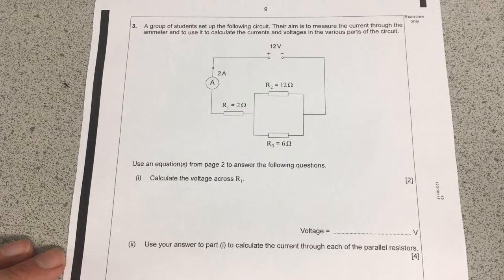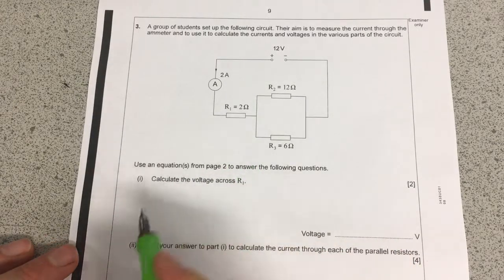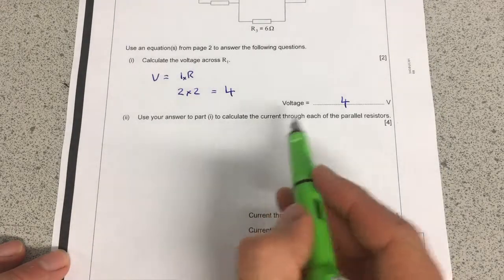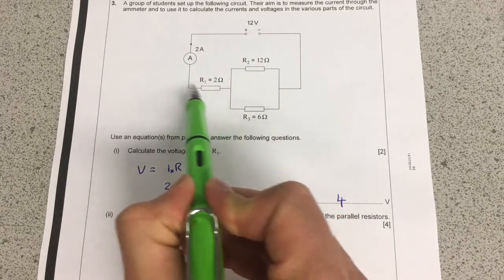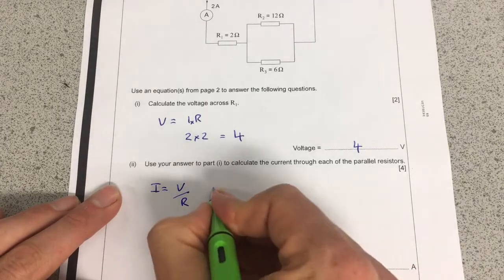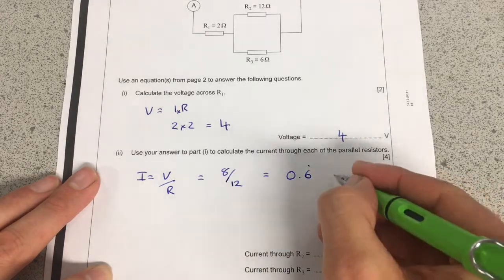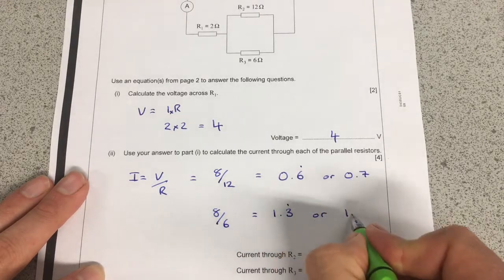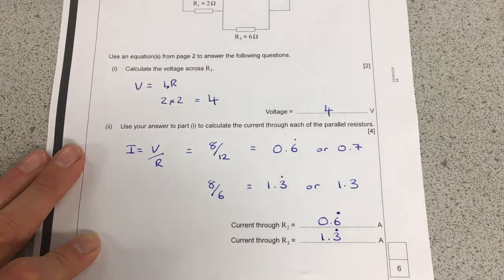Y10 Physics 1.1 Electric Circuits Exam Question Tutorial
A demonstration of how to answer a Higher tier exam question from the Unit 3 of the Double Award GCSE Science or Unit 1 of the GCSE Physics .